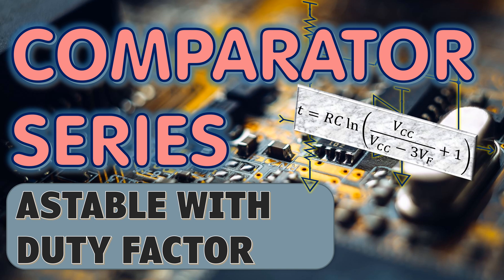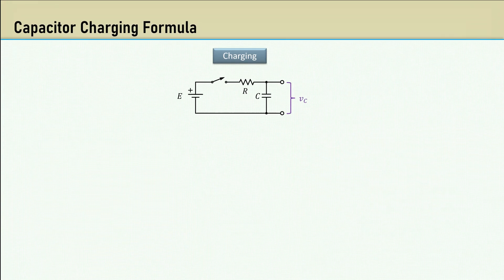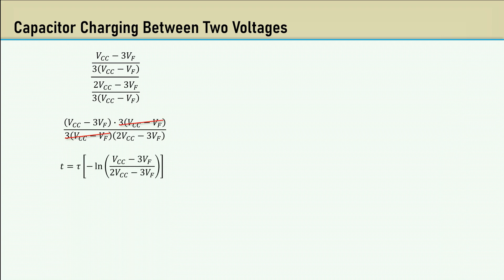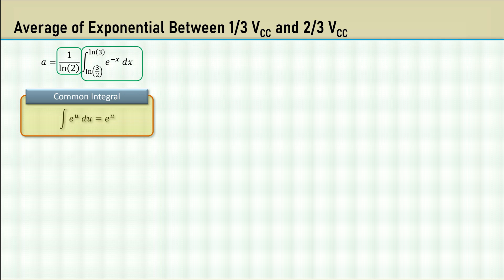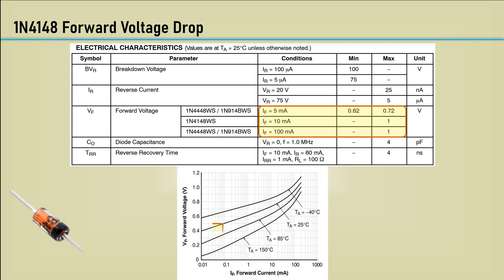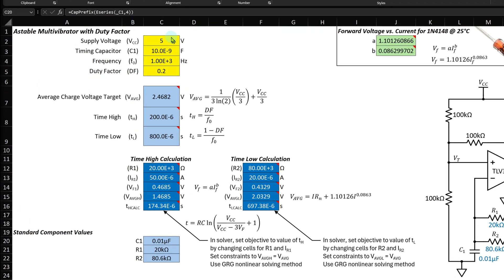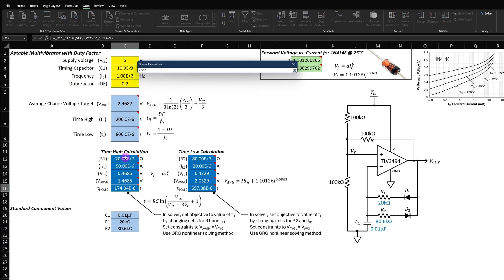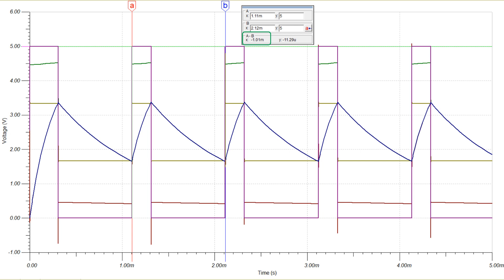Astable With Duty Factor (4k Video)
Welcome to the comparator series. On the last video, we looked at an astable multivibrator circuit using a comparator. It was a very simple circuit, which lends itself to a natural duty factor of 50%. This video covers an alternate circuit that allows for any duty factor.

00:00 Intro
00:29 National Linear Applications Note
01:04 Operation
02:04 Capacitor Charging Between Two Voltages
05:32 Derive Equation for Average Voltage Between 1/3 Vcc and 2/3 Vcc
07:13 Equation for Current Through Charge/Discharge Path
08:47 Using the Excel Solver
09:59 Excel Demo
13:28 Simulation Results